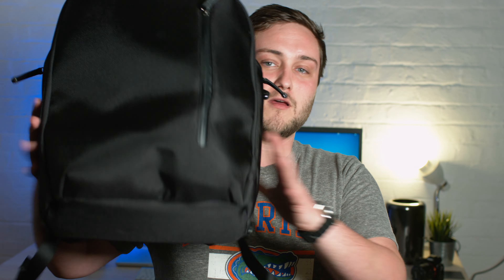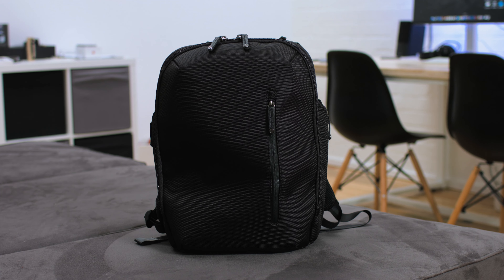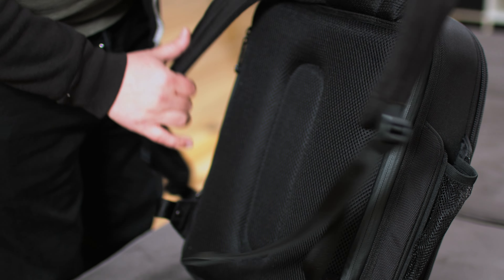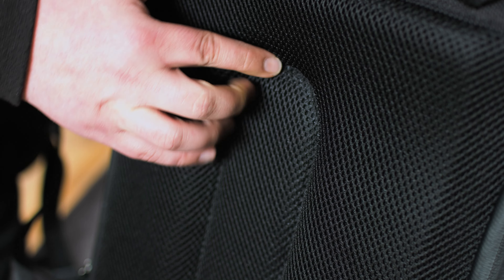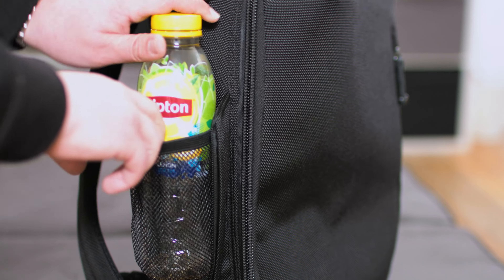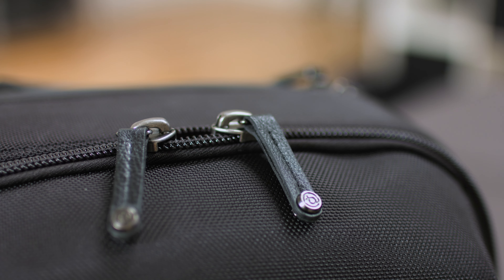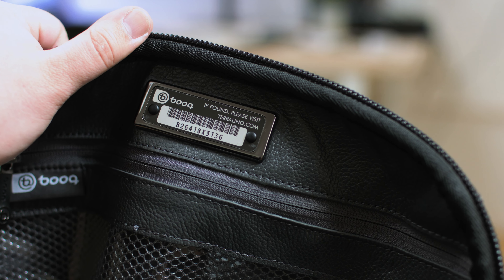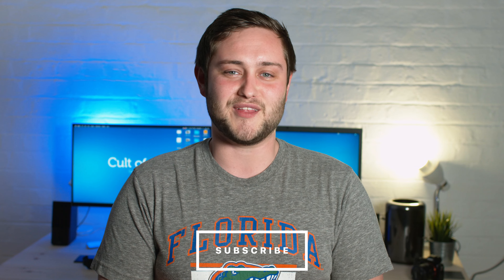EDC: Booq Pack Pro Backpack | Review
In this video I’m going to be telling you, all about my favourite back pack to date the Booq Pack Pro.

The Booq Pack Pro has become part of my everyday carry. I’m constantly travelling back and fourth between my home and the office and to different locations for filming, so having a backpack that's able to carry everything I need and safely is essential.